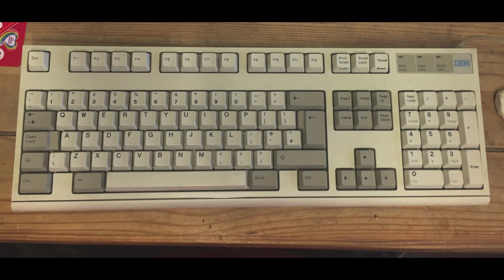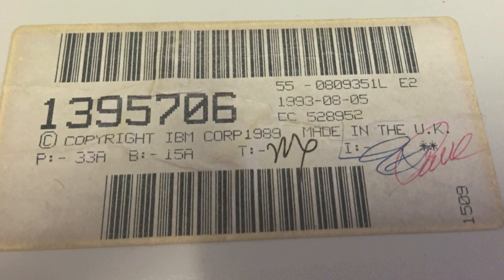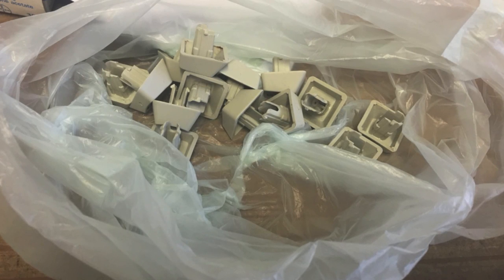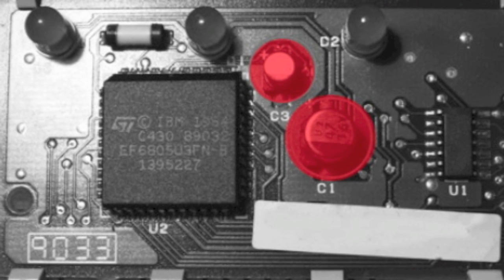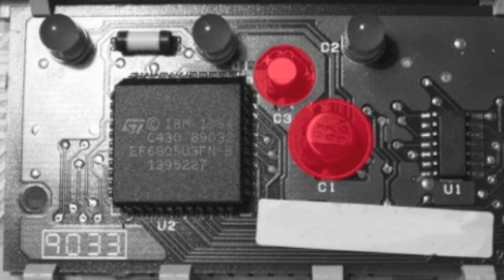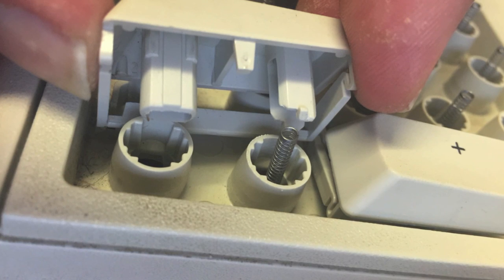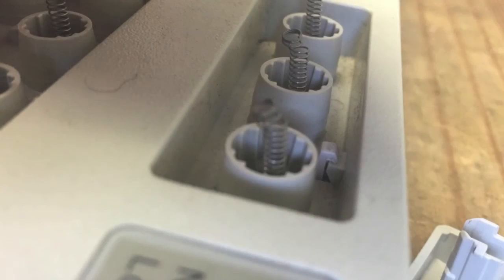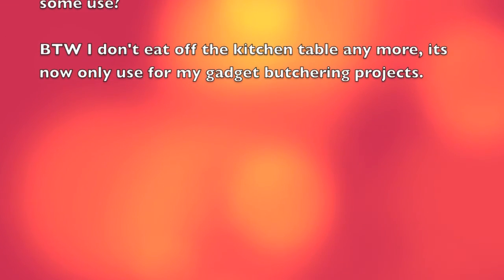IBM Model m2 clicky keyboard disassembly and repair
Disassembly of one of my IBM Model m2 keyboards, this one is the UK variety.
Shows where to place buckling springs on reassembly on both UK and USA keyboards.
Details of repair to circuit board, non functioning keyboard, all lights stay on etc.

Capacitors to replace are :
C3 (smaller one) 2.2microfarad 50v
C1 47 microfarad 16v